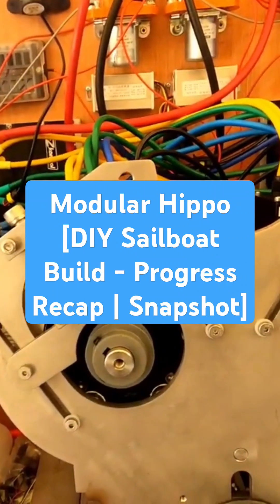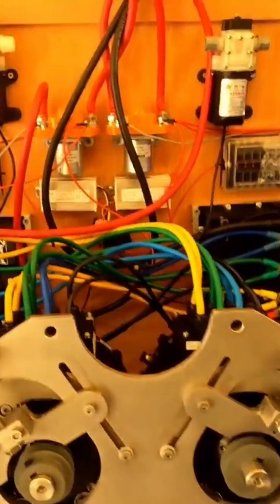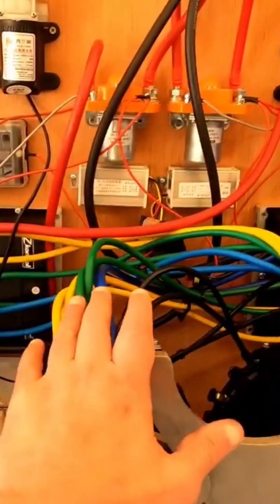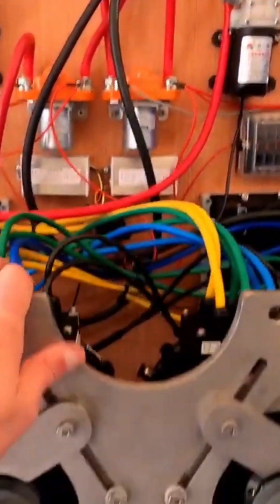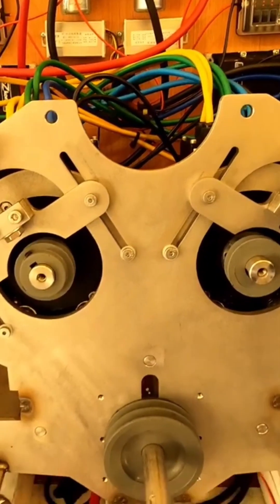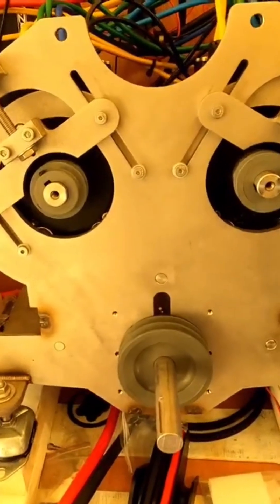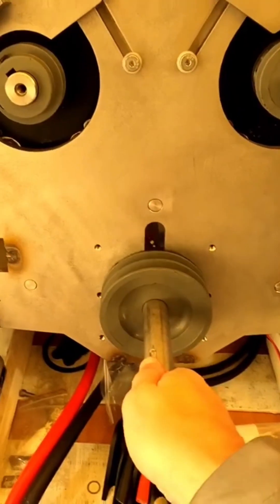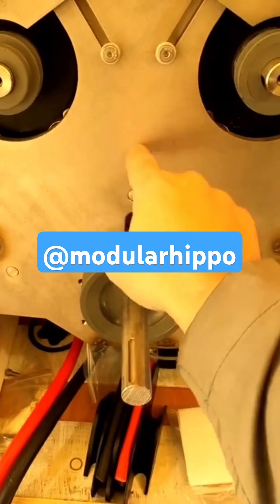DIY Aluminum Sailboat Build | Progress Recap | Snapshot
Happy 2026!

In this episode I am walking through the 4 following areas and recap on ongoing work, as well as work that needs doing:

- Electrical Sailboat Inboar Motor Build
- Electrical Sailboat Components
- DIY 18650 Sailboat Battery Pack
- Sailboat Build

💡 In this video you’ll see:

My current status around:

- Electrical Sailboat Components
- Sailboat Build

(no additional cost to you, but will give a small referral fee to Modular Hippo)

⚓ About Modular Hippo
I’m building a 36’ aluminum adventure sailing boat from scratch — designed for long-distance cruising, diving, and off-grid exploration. Follow the full series for welding, electrical, propulsion, and systems integration videos.

modular hippo, diy aluminum sailboat, adventure sailboat build, coltri icon compressor, victron multiplus ii, seplos mason 280, lithium battery boat, off grid sailing power, scuba compressor test, diy boat electrics, sailing systems integration, live-aboard build